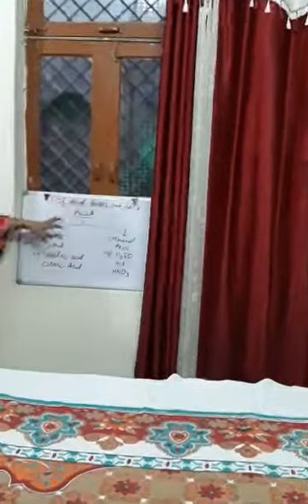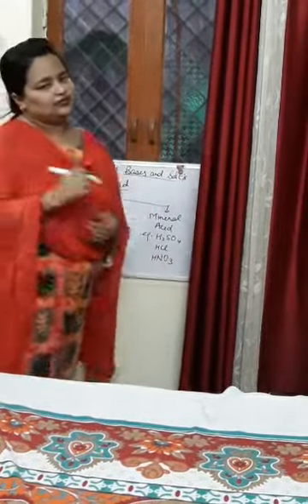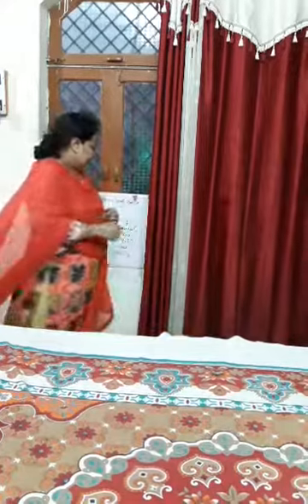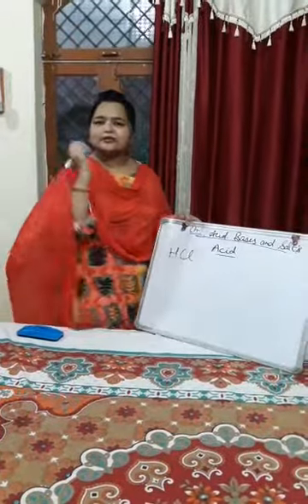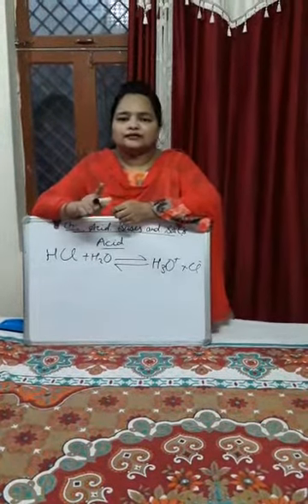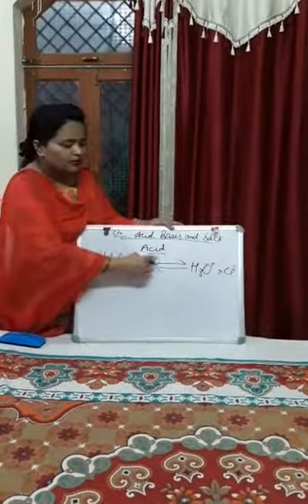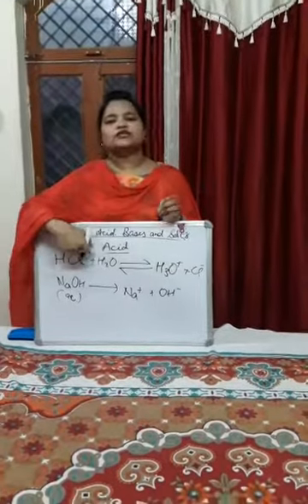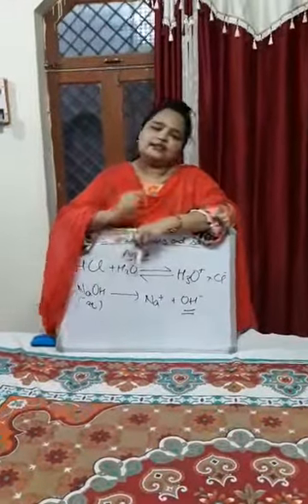Chem ch 2 Acid Bases and Salts Part 1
Introduction of acid and base